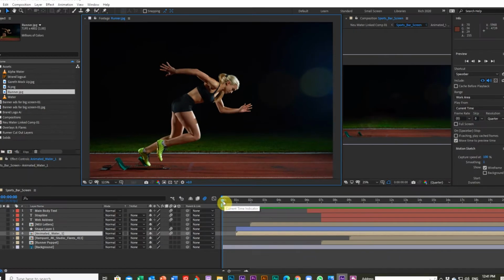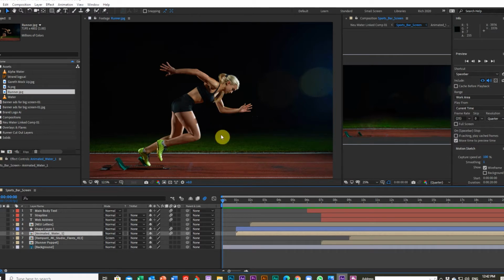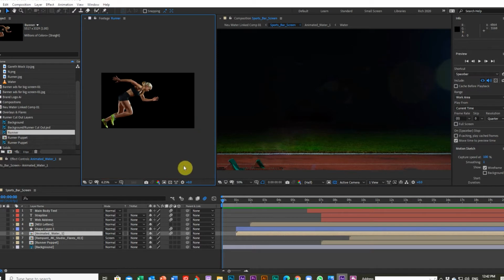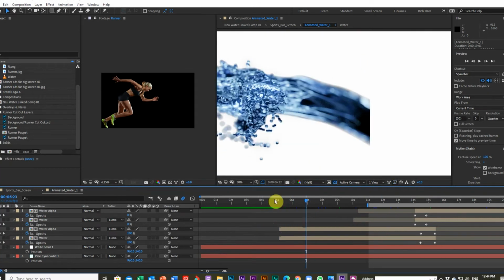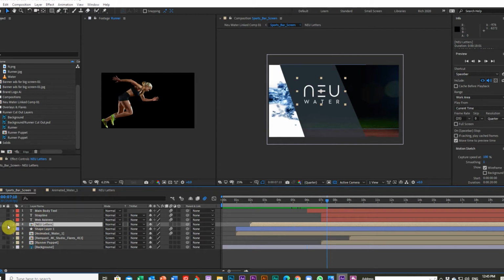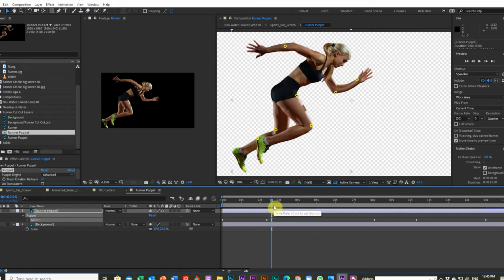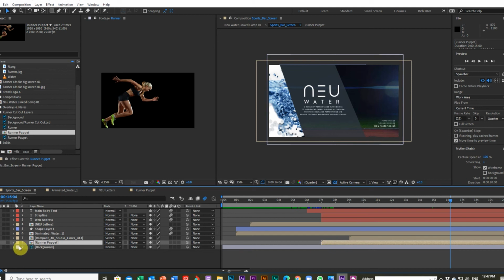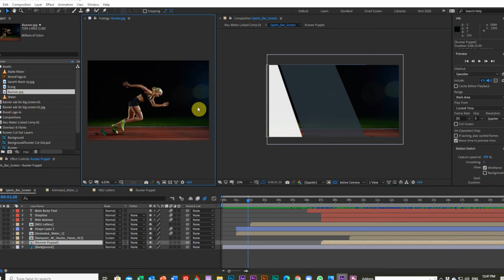Tutorialish Episode 1 - When is a still not a still?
Tutorialish is a series that shows you and also doesn't show you how to do stuff in After Effects, Premiere and anything else to do with video production. I'm not a motion graphics guru and most of the stuff I've learn't has been whilst making content for clients. Its designed to be usefully un-useful or not. I don't know. Anyway, this first episode shows you how to turn a boring still into something a bit more dynamic - or it doesn't.